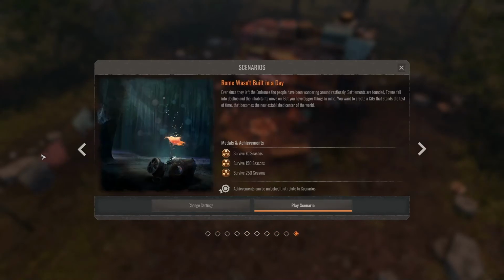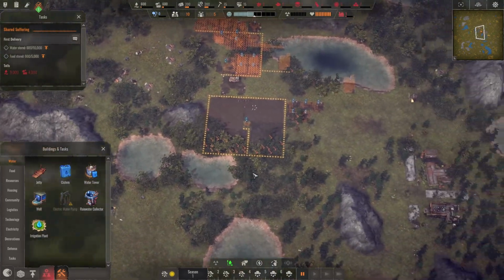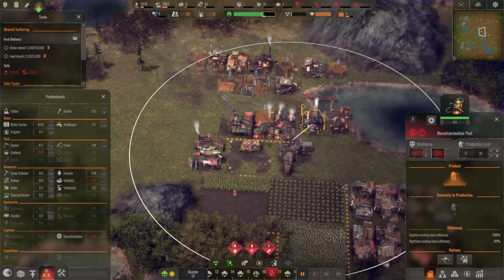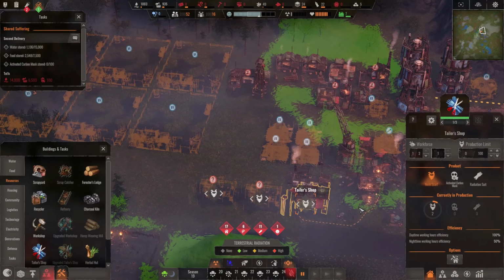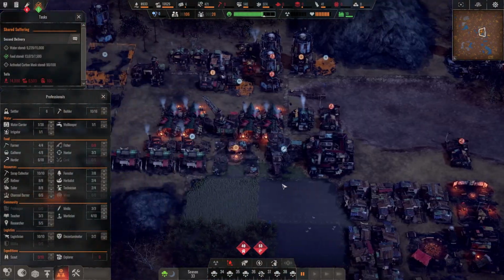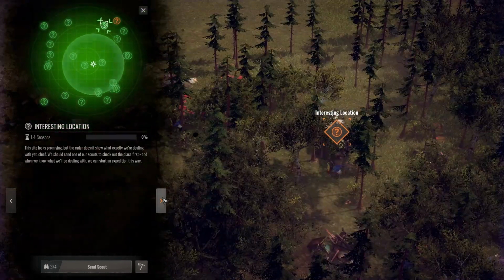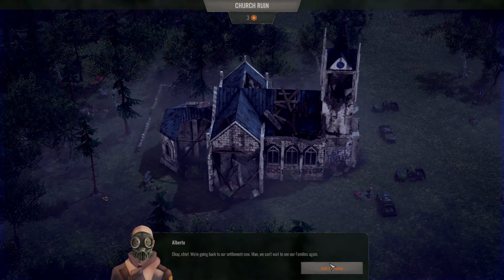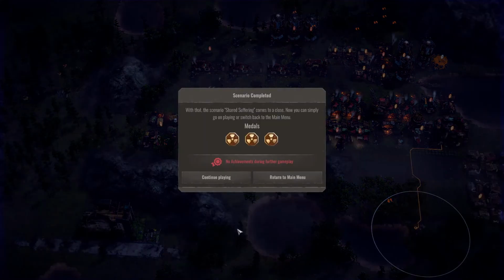"Shared Suffering" Scenario Guide. Endzone - A World Apart.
Done by Season 46. No unnatural deaths. Heavy emphasis on the first and second toll tapers off for the third.

Research Utensils found on this playthrough:
Corner Shop
Church Ruin
House Ruin